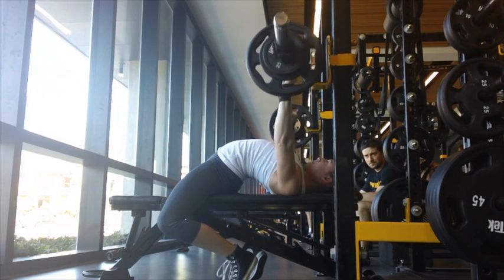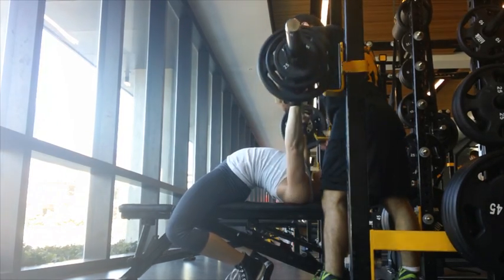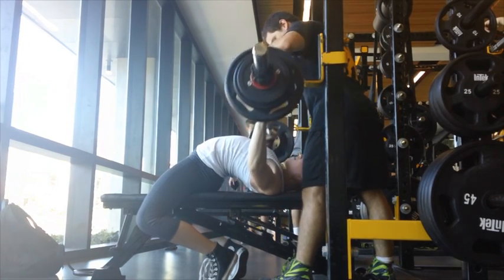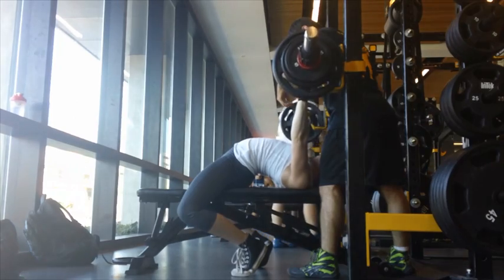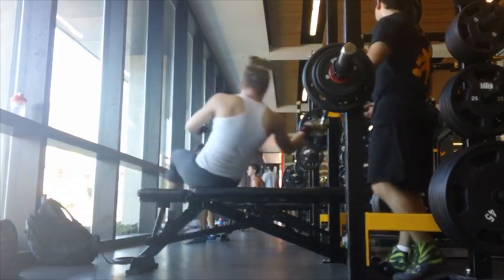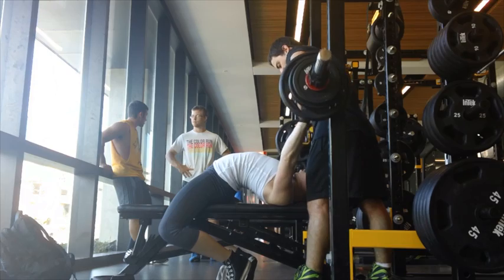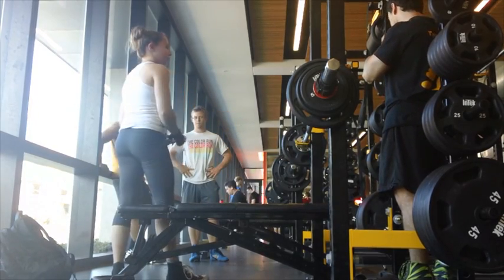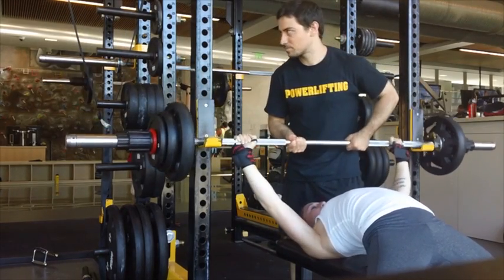Janis Finkelman Benches 127 for a PR Double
Stuff shown: (all paused work) warm-up singles of 110 and 120, 127 x 1 (PR), 127 x 2 (2-rep PR), 127 x 1, 127 x 1, 127 x 1